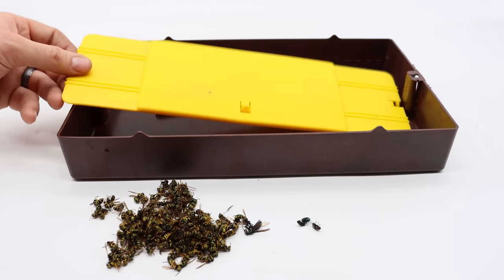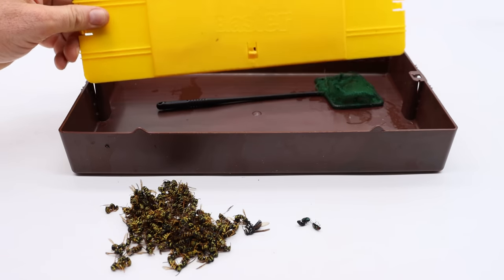The Amazingly Fast Wasper Blaster Yellow Jacket Trap. How To Quickly Catch Hornets. Mousetrap Monday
You can purchase the Wasper Blaster Trap Used In This Video